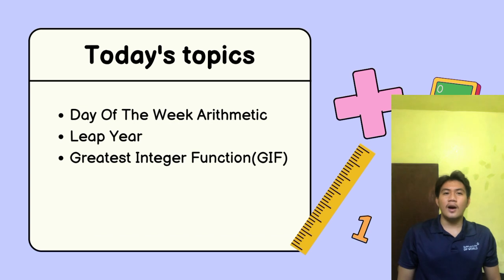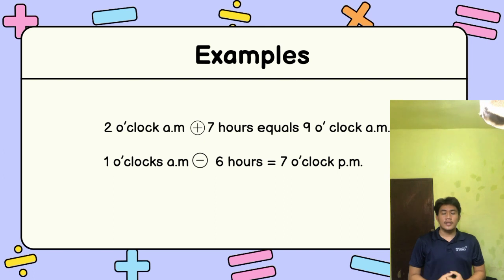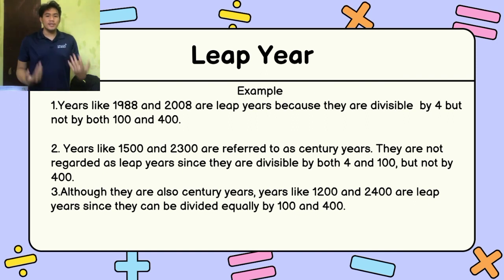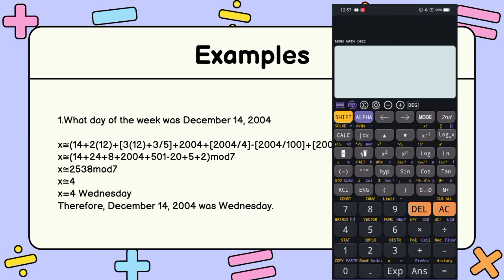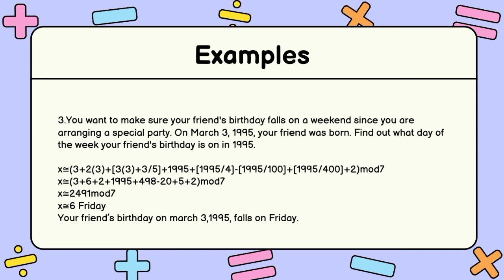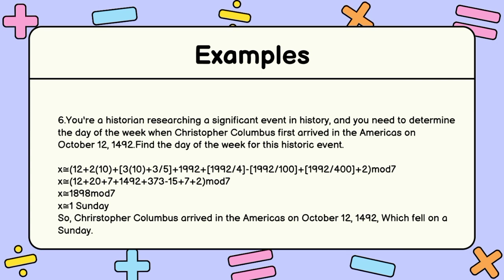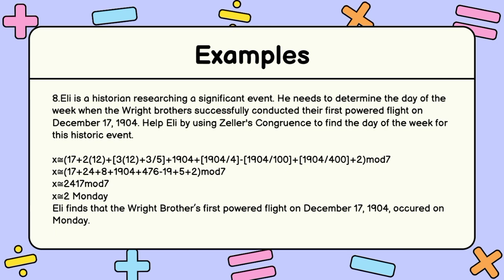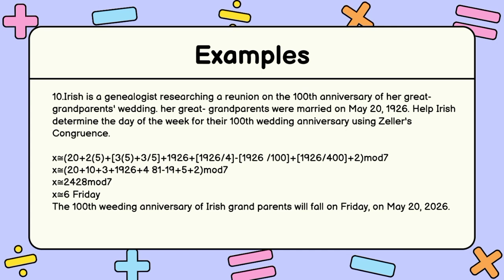INTRODUCTION OF MODULAR ARITHMETIC_MMW_PROJECT